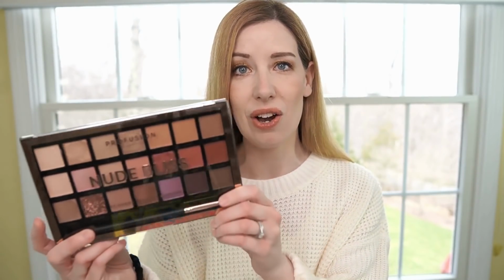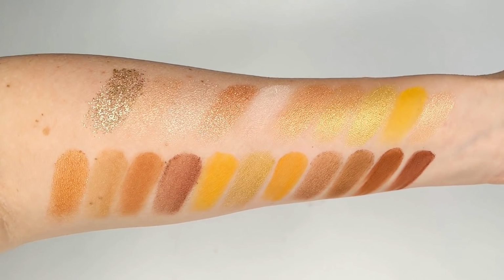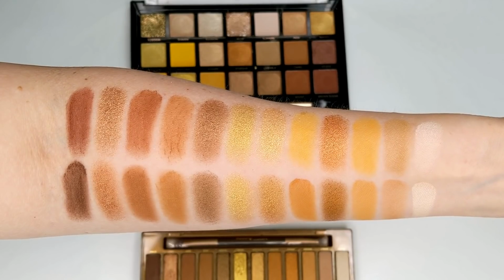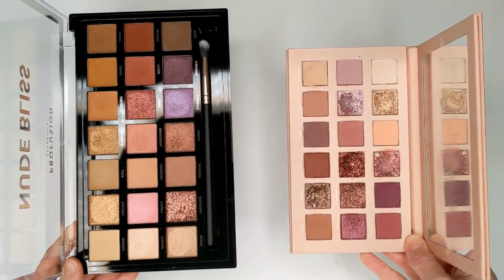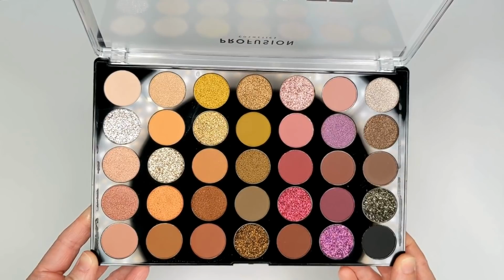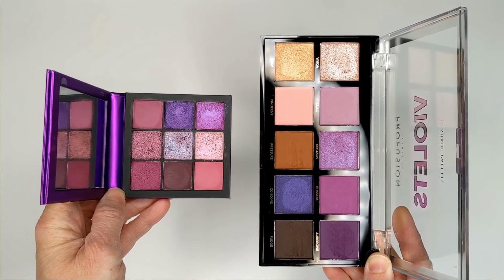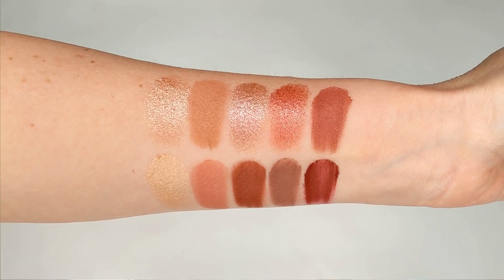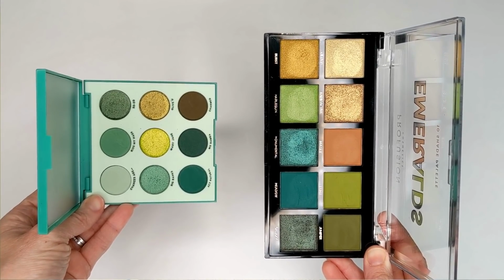NEW PROFUSION PALETTES...WORTH IT OR SAVE YOUR MONEY?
Swatches and dupes of new Profusion palettes. Also weird smells and non-eye safe pigments. :/